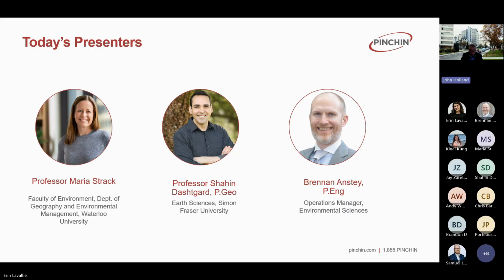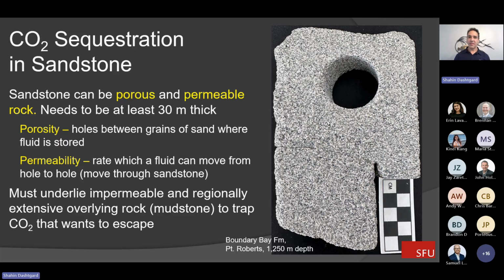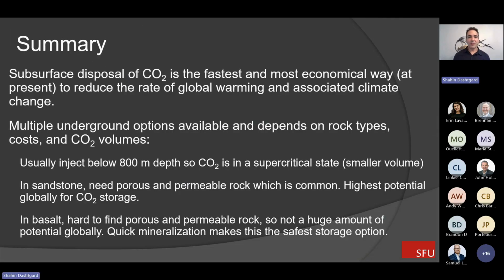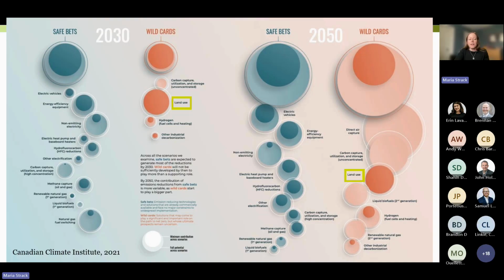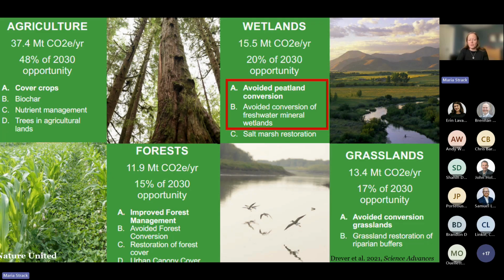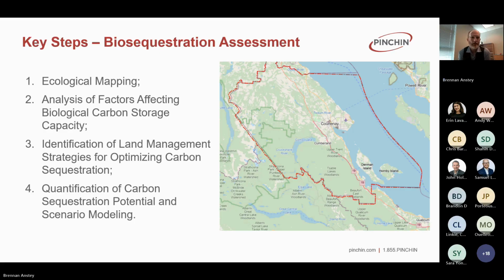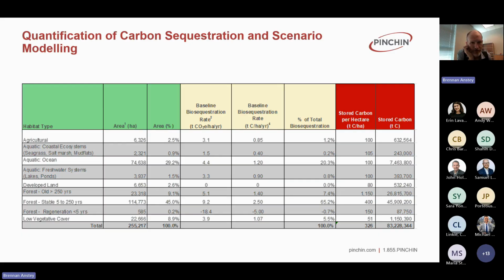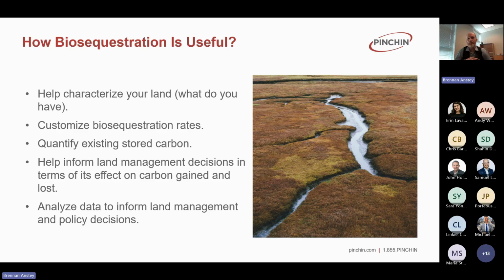Assessing the Capacity of Natural Features and Subsurface Geology for Carbon Sequestration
Canada was implementing a strict regulatory framework to reduce greenhouse gas (GHG) emissions by 40–45% below 2005 levels by 2030 and to achieve net‑zero by 2050, anchored by the Canadian Net‑Zero Emissions Accountability Act.

Most provinces were mandating reduced carbon emissions through regulations targeting industrial polluters, cleaner fuels, and new technology, aiming for a 37% reduction below 1990 levels by 2030. Natural features (agriculture, forest, peat bog, foreshore, grassland) and subsurface geology (notably sandstone and coal) had significant capacity to sequester and store carbon emissions, which in turn mitigated the impact of land and industrial development. Pinchin recently completed a study on natural features within a large regional district. The study helped the district identify land strategies that would maintain and improve its sequestration potential going forward.

A panel of experts reviewed the steps that governments, regional districts, municipalities, and major landowners could take to inventory and manage these ecosystems for current and future benefit.